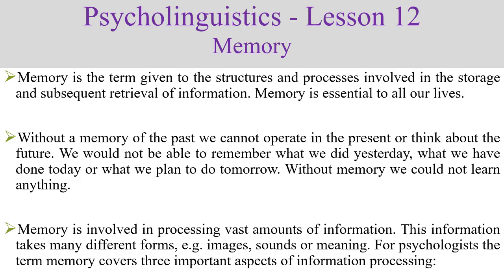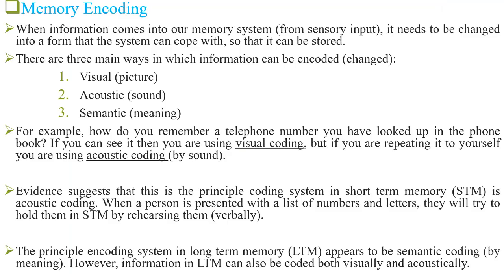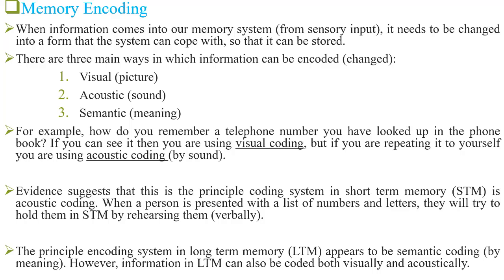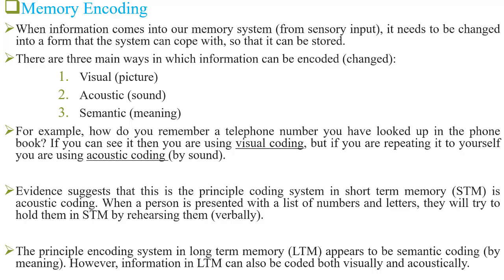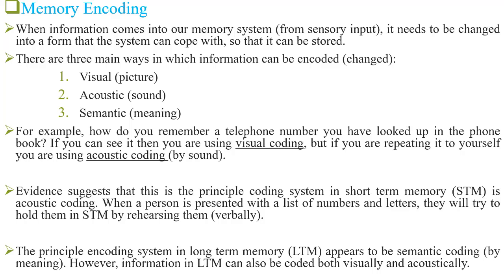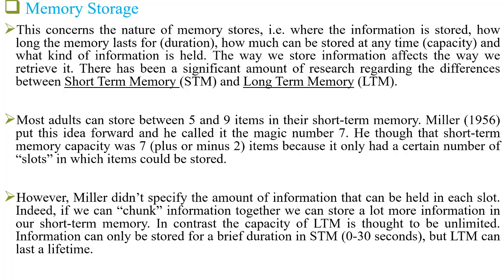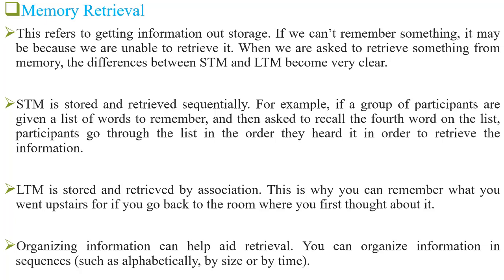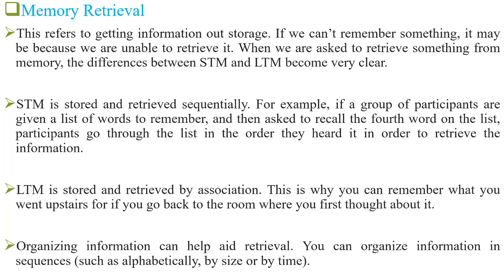Psycholinguistics - Lesson 12 - Memory